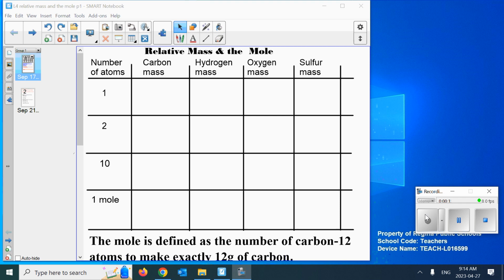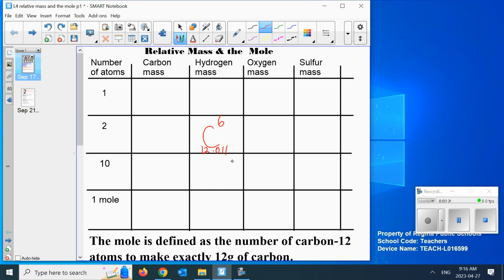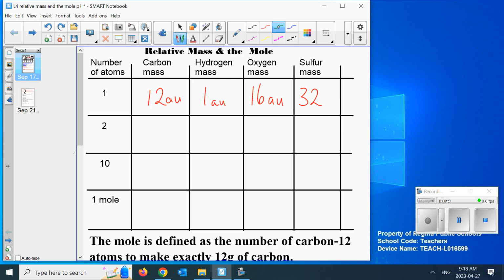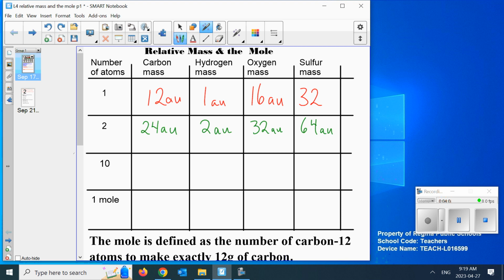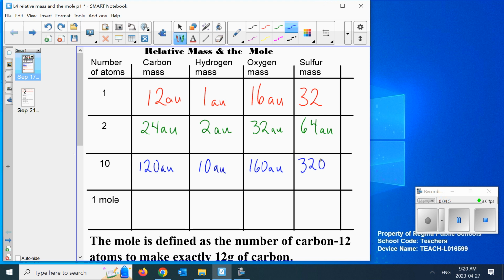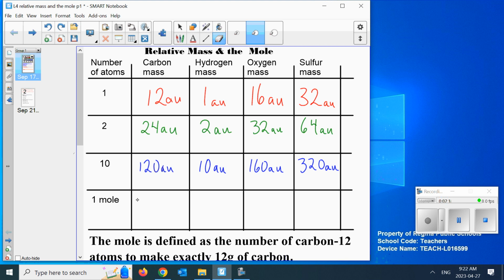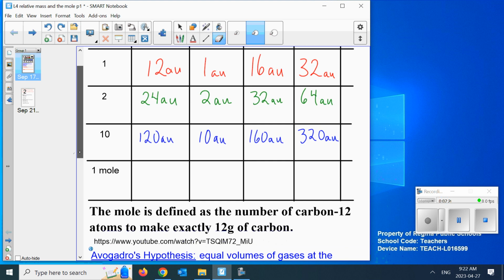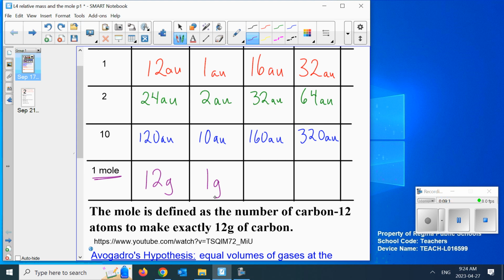Chemistry FC2 L4 relative mass and the mole